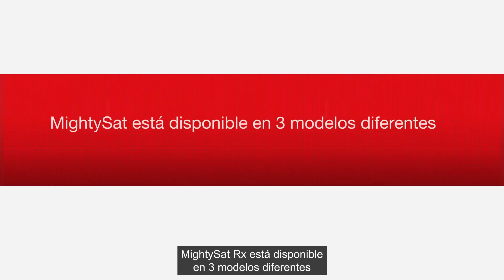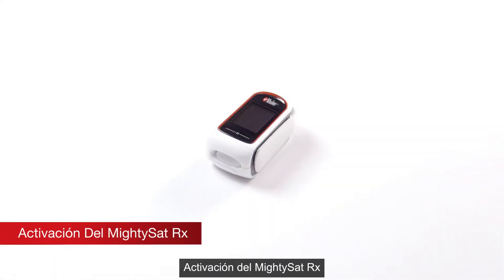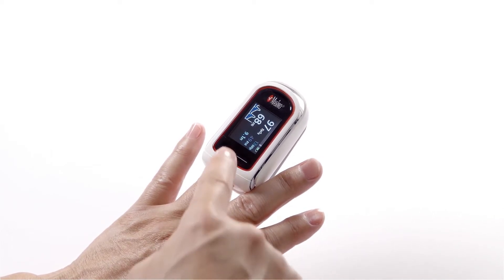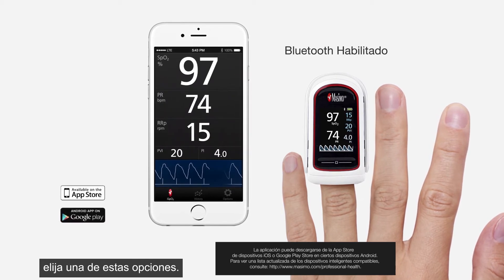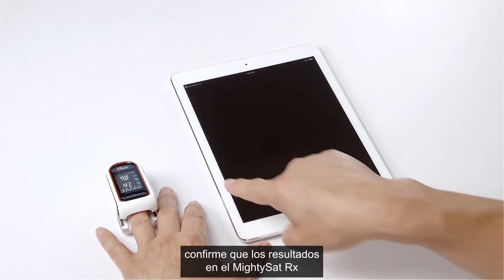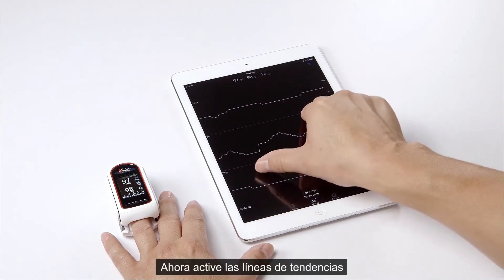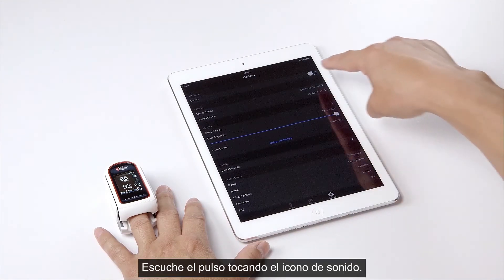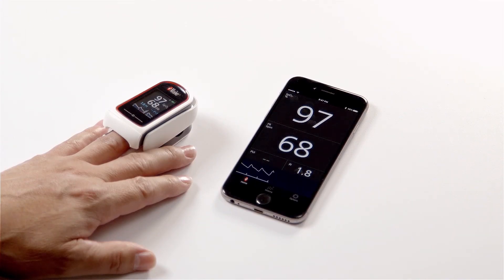Video de capacitación: Pulsioxímetro para el dedo MightySat® Rx con RRp®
En este video, se ofrece una capacitación sobre el pulsioxímetro para el dedo MightySat Rx con RRp (frecuencia respiratoria derivada de la forma de onda pletismográfica) y se brindan detalles sobre la instalación de la batería, la activación del sensor, la navegación por el menú y cómo conectar el sensor con la aplicación Masimo Professional Health.

MightySat Rx es el primer pulsioxímetro para el dedo que cuenta con la tecnología de oximetría de pulso Masimo SET® Measure-through Motion and Low Perfusion™.